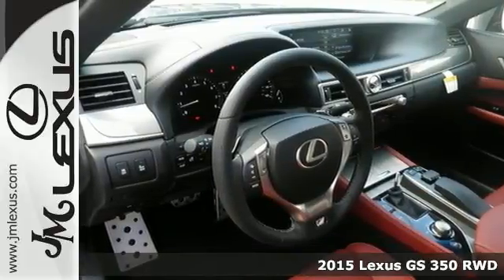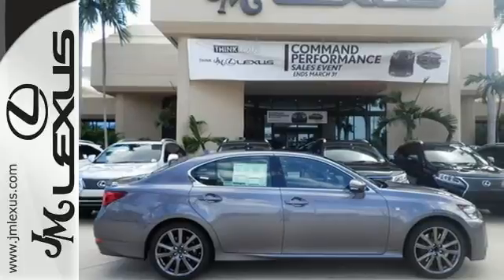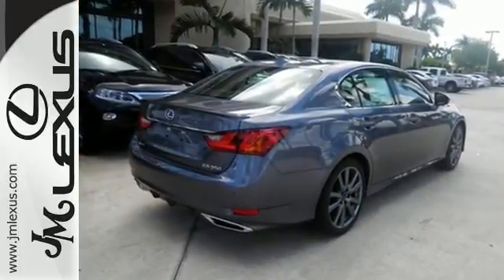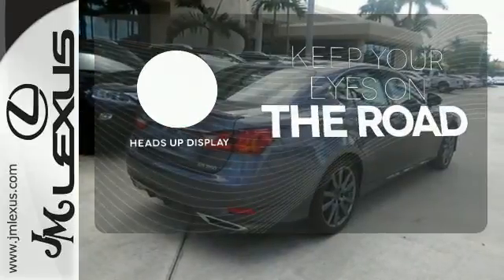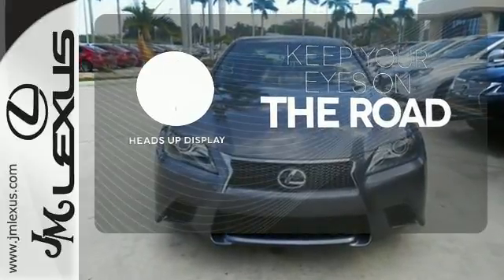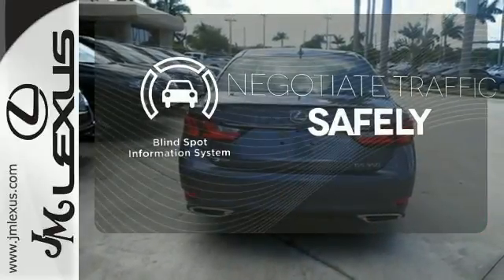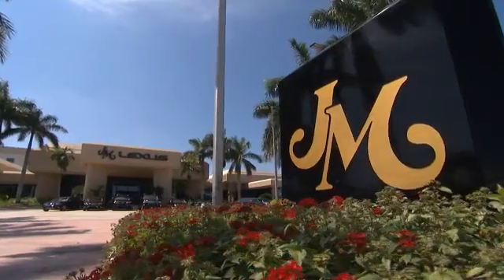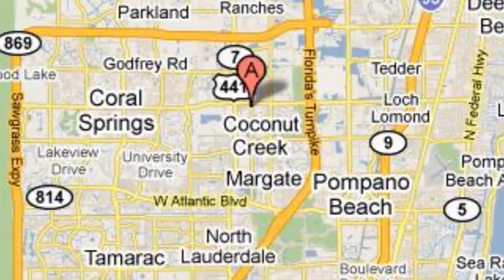New 2015 Lexus GS 350 RWD Margate FL Ft-Lauderdale, FL #56362 - SOLD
Year: 2015
Make: Lexus
Model: GS 350 RWD
Trim: 4DR SDN I-6
Engine: 3.5L V6
Transmission: Automatic 8-Speed
Color: Nebula Gray Pearl
Interior: Cabernet Leather with Striated Aluminum Trim
Stock #: 56362
VIN: JTHBE1BL9FA008879
You are currently viewing a new 2015 Lexus GS 350 RWD with JM Lexus the #1 Volume Lexus Dealer since 1992! Thank you for your interest. We look forward to working with you. Stock #: 56362 Exterior: Nebula Gray Pearl Interior: Cabernet Leather with Striated Aluminum Trim Trim: 4DR SDN I-6 JM Lexus 5350 West Sample Rd Margate FL 33073

Address:
5350 W Sample Rd